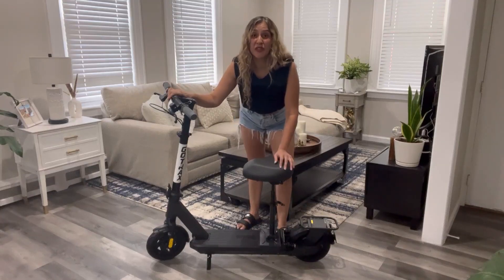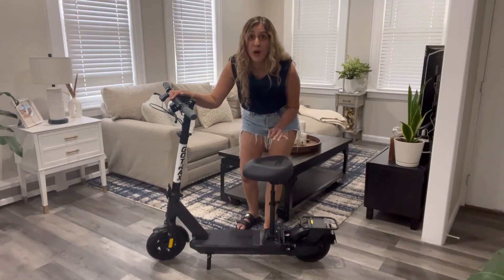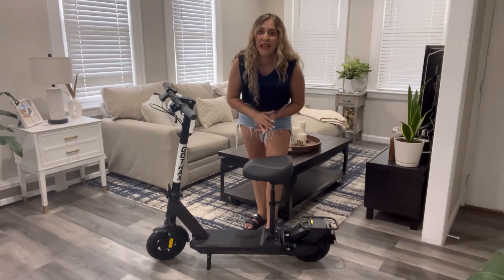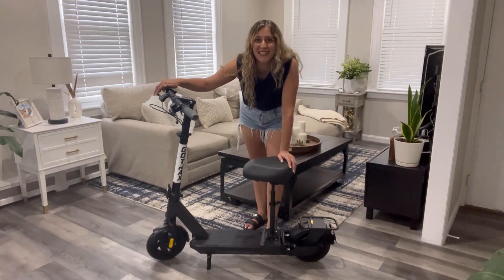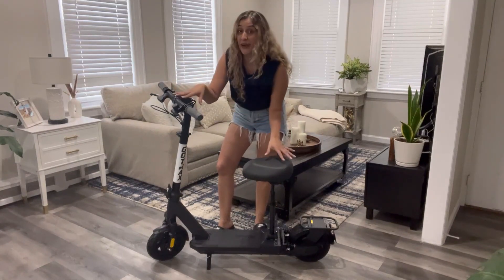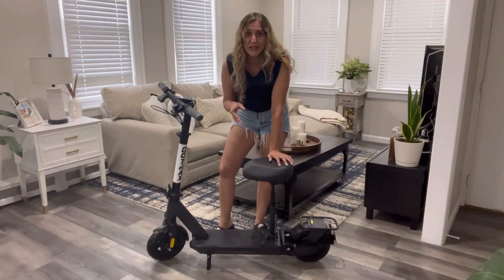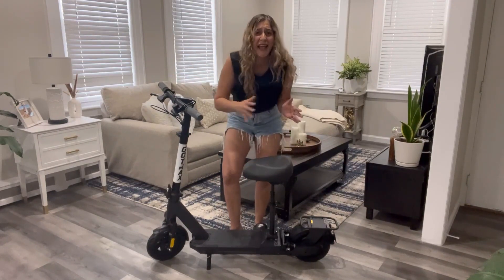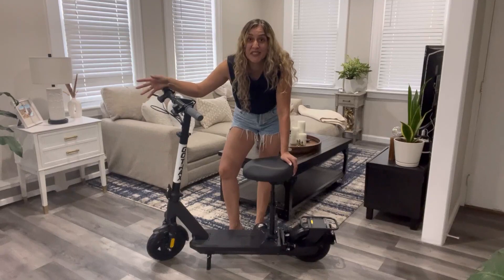Gotrax Eclipse Series Electric Scooter, Foldable Escooter Adult Review